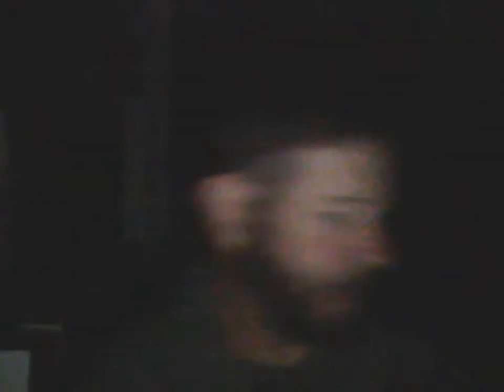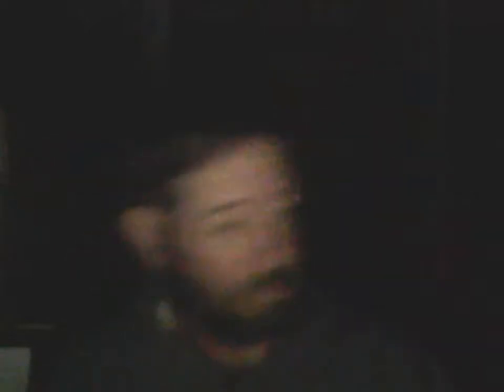Crown Royal Black vs. Heir to the Throne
A "Dawn Busters" taste challenge! Both are Canadian blended whiskies, with no age statement.

Crown Royal Black- introduced in 2010. 90 proof. Diageo.

Heir to the Throne- 80 proof. imported by Rebel Spirits. No website listing.